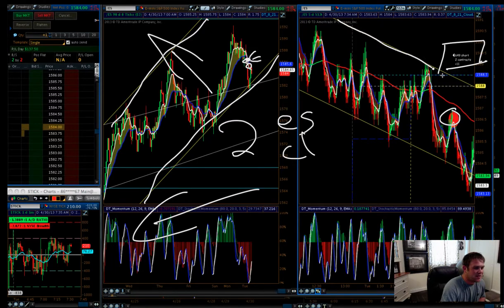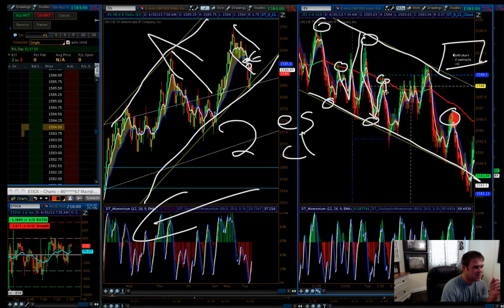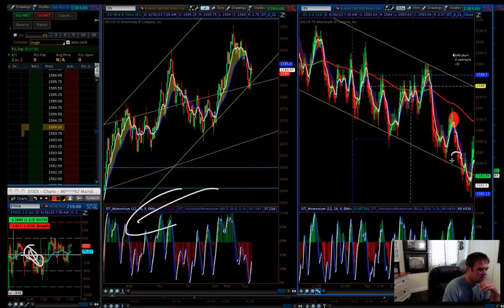Live Trading Room Results - 2 Trades, 2 Winners!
In today's live trading room I took 2 trades for 2 winners.  One trade came in the es futures market for 11 ticks of profit and the other came in the cl futures market for 13 ticks of profit.

Live trading room results
live trading room
es futures trading
crude oil futures trading